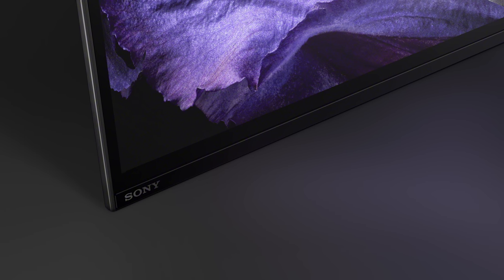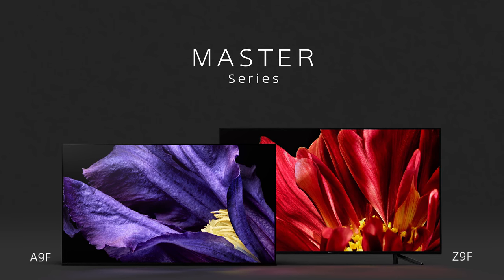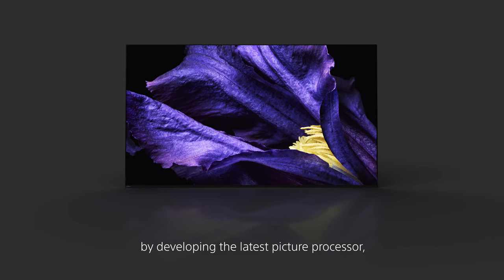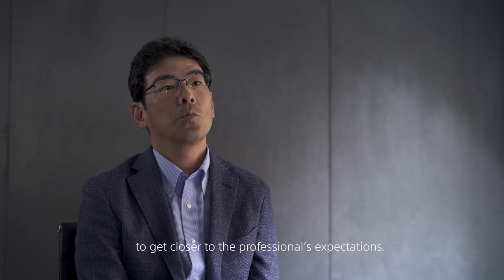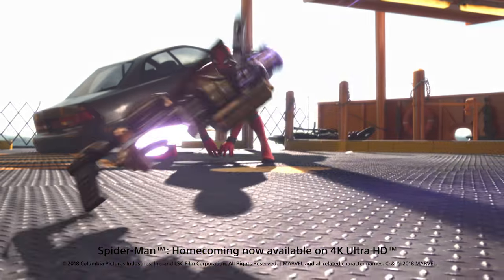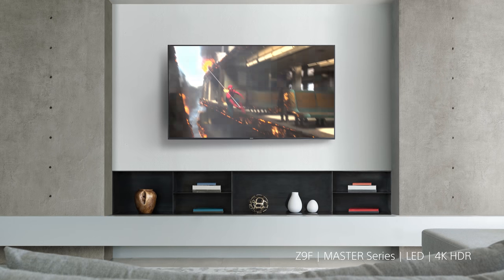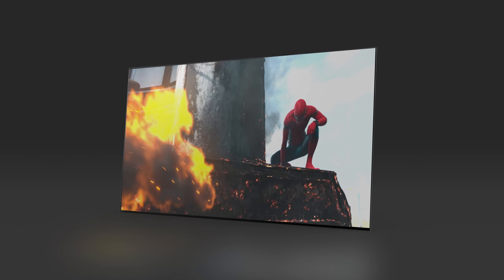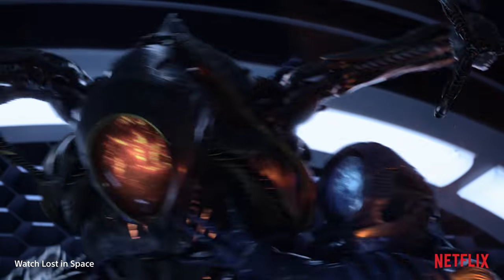Developing the Sony MASTER Series TVs with Netflix and Sony Pictures Entertainment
Discover the latest technology and innovation behind Sony’s all new MASTER Series televisions from some of the industry’s top executives.

The new A9F and Z9F televisions are the first two flagship models in the Sony MASTER Series, which were created to be able to display shows and movies as the creators intended. Mike Fasulo (Sony North America President and COO) and Kazuo Kii (Sony Corporation Senior VP) discuss the development and technology behind the A9F and Z9F models, and executives and producers from Netflix and Sony Pictures Entertainment discuss the picture quality of these televisions that will allow viewers to view content the way the creators intended.

About Sony MASTER Series TVs:
A9F
o Picture Processor X1™ Ultimate
o Netflix Calibrated Mode
o Pixel Contrast Booster
o Acoustic Surface Audio+™
o Android TV™

Z9F
o X-Wide Angle
o Precision full-array local dimming and boosting technology
o Android TV™